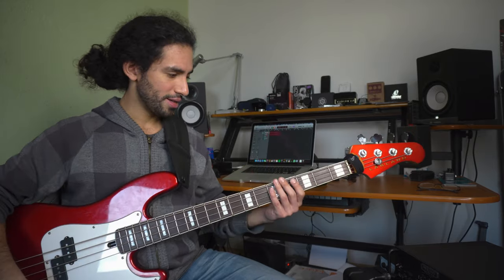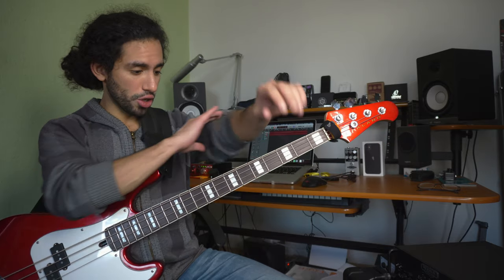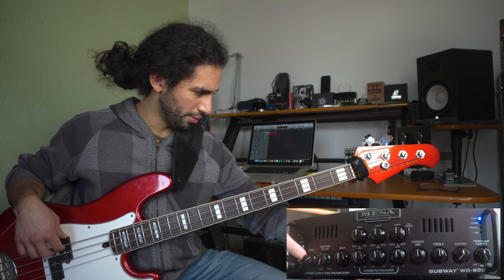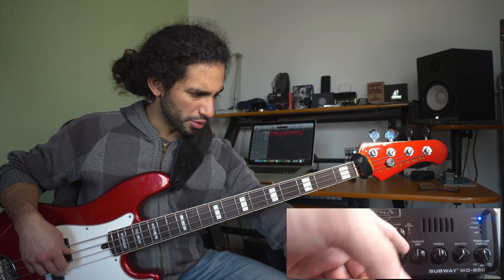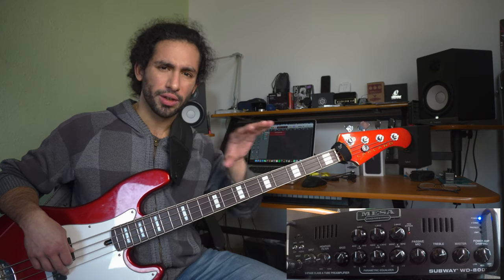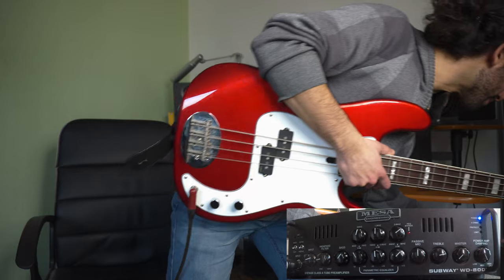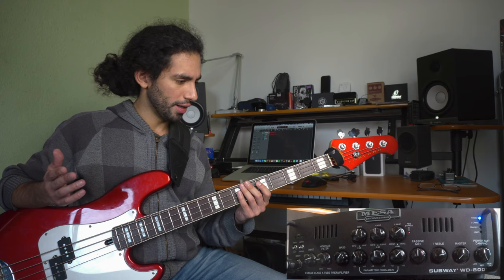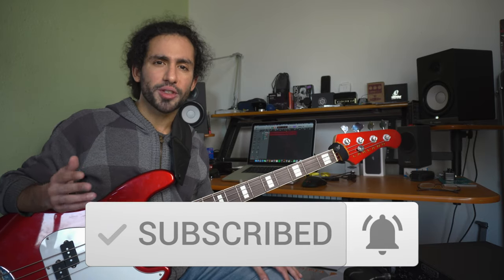80s Rock Bass | Bass Tone Tuesday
First episode of the new BassToneTuesday series!
Today we are trying to dial in a solid 80s finger style rock tone (think Bon Jovi), but only using the EQ on the amp!

Gear used:
Lakland Skyline 44-64 Custom with EMG GZR pickups
Mesa Engineering WD-800
Focusrite Clarett 4pre